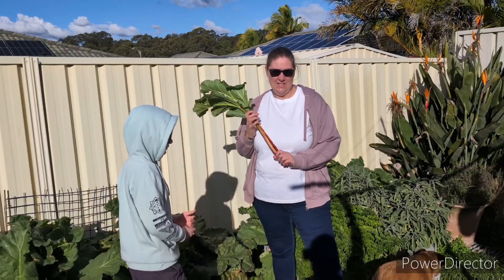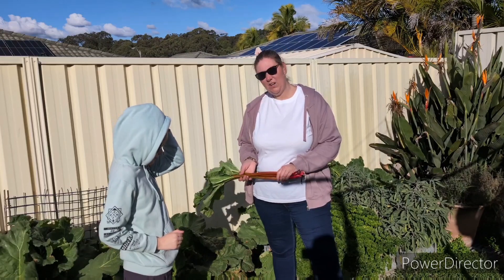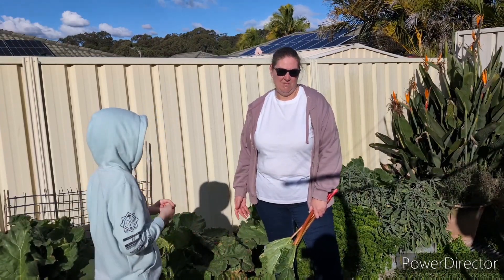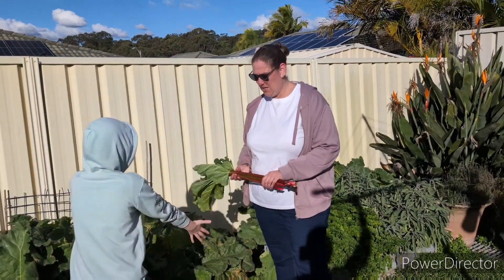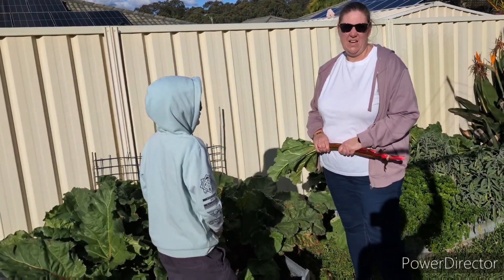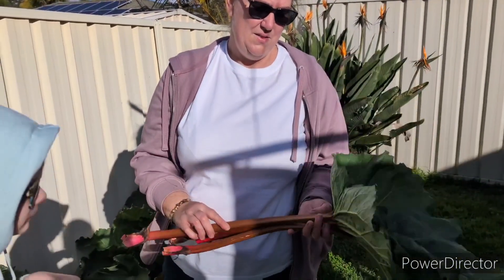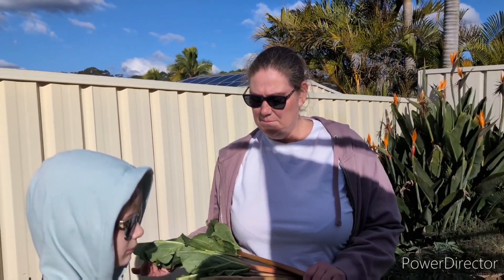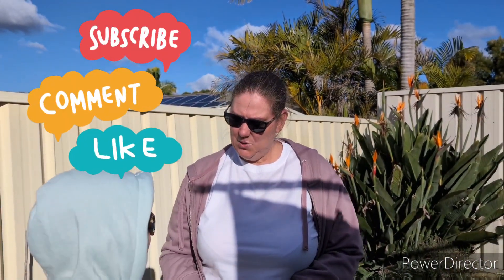How to harvest Rhubarb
In this video we give a few tips for how to grow and harvest Rhubarb.